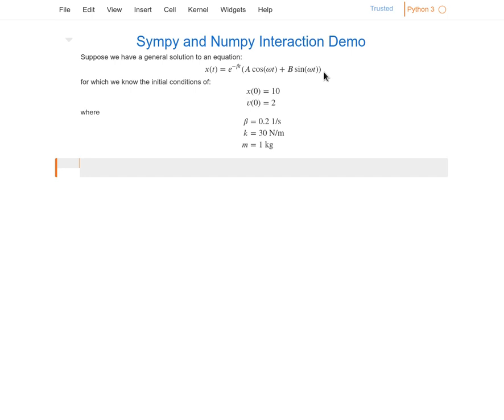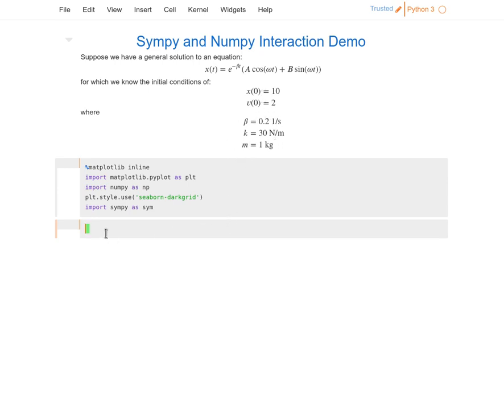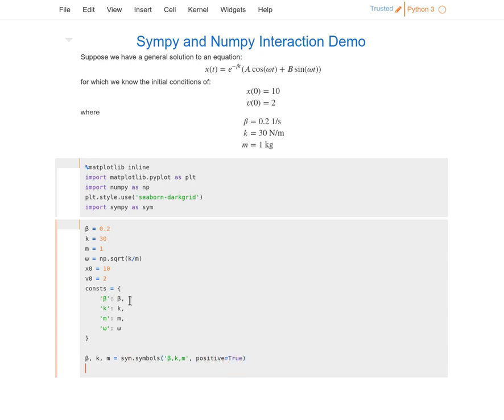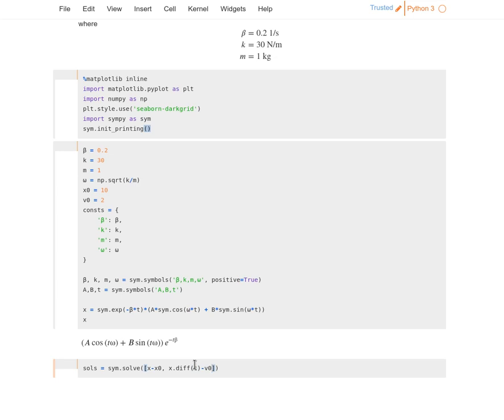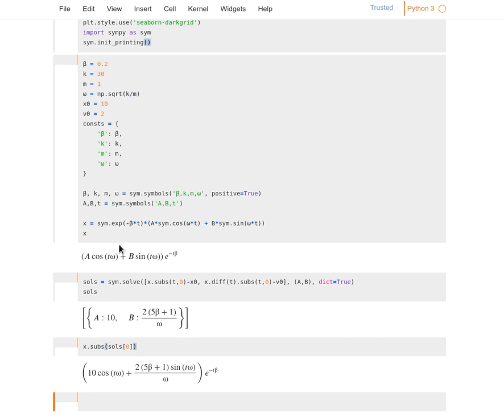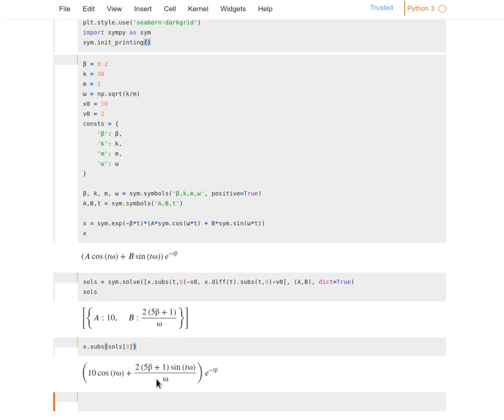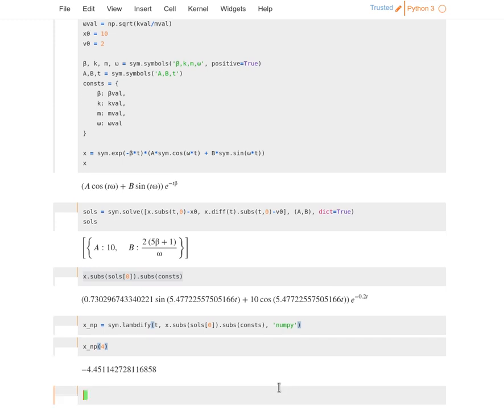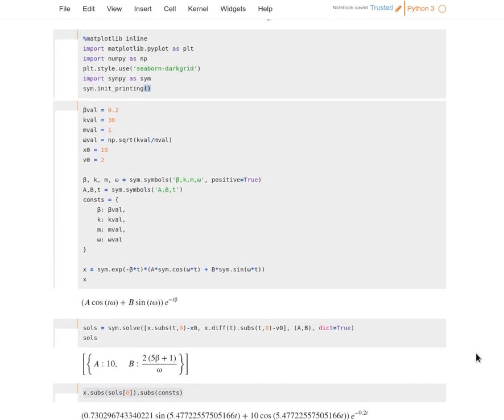Help with Sympy and Numpy Conversions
There seemed to be a lot of struggle and angst dealing with transitioning between Sympy representations of variables and the numeric counterparts. So here is a video to  show you my process when working with these types of problems. I can't guarantee that it is the best method, but it is the best I've found thus far. Hopefully it helps!